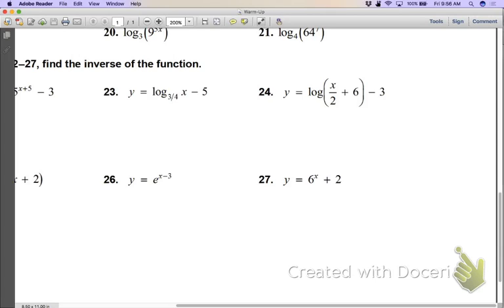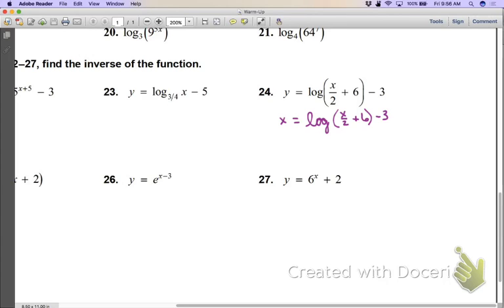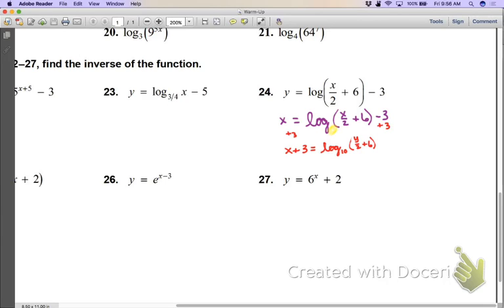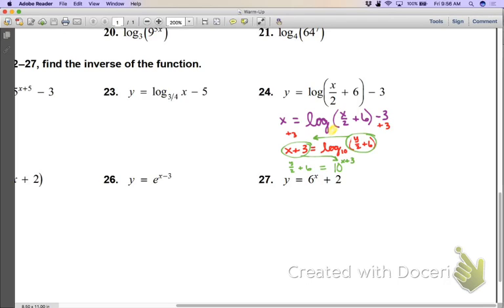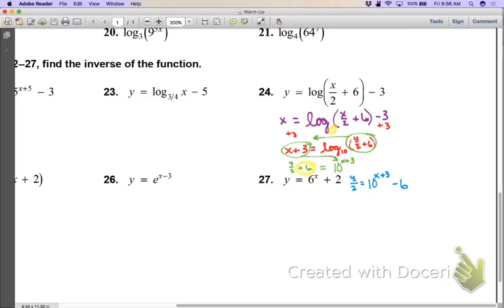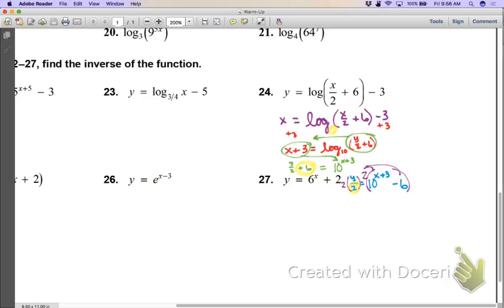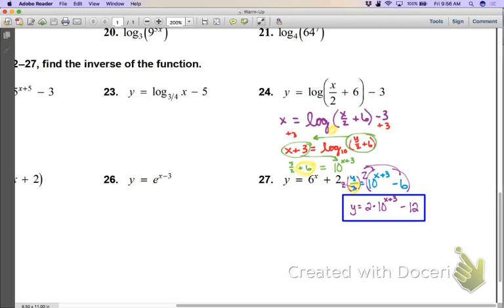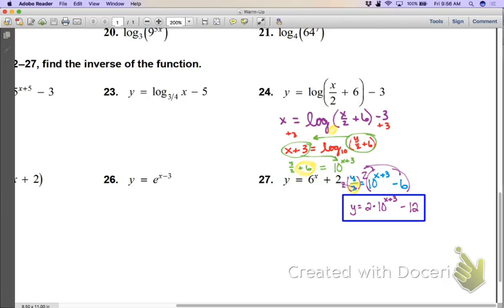AA2 - 6.3 Practice Day 1 - HELP #24